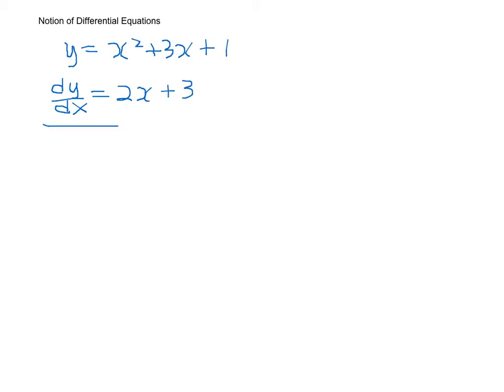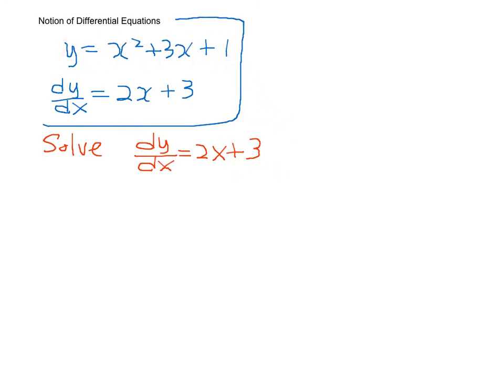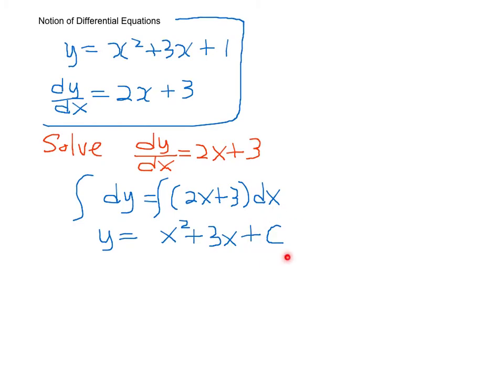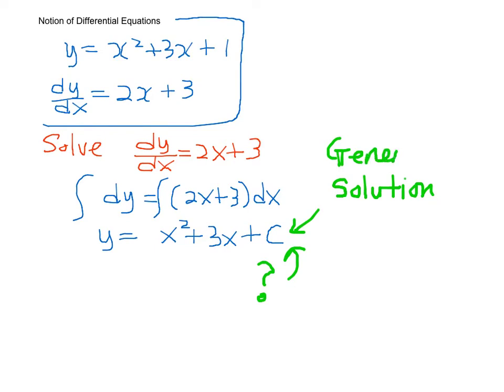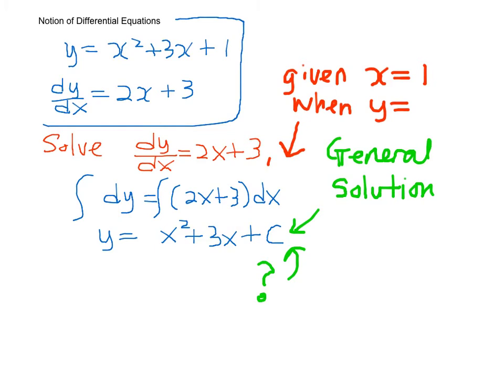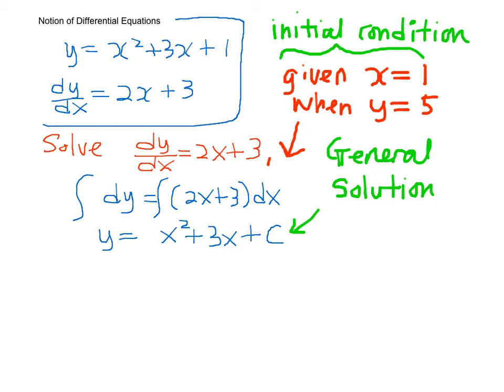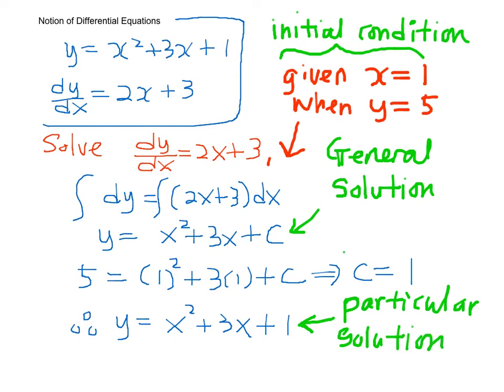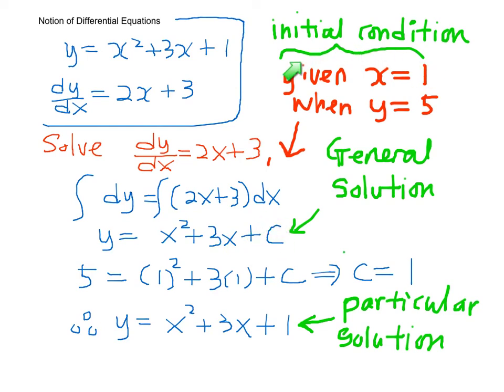Differential Equations Lesson 1_1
Notion of differential equations